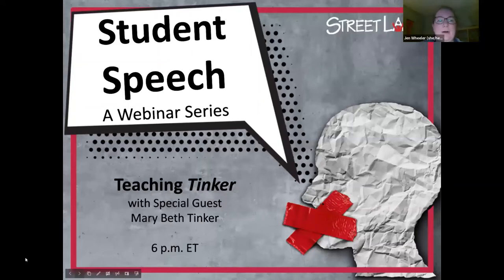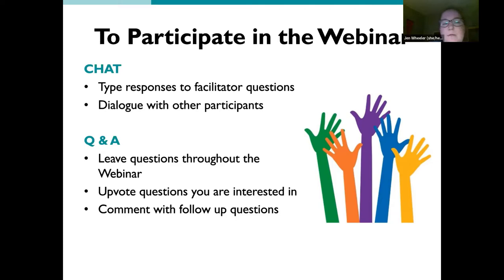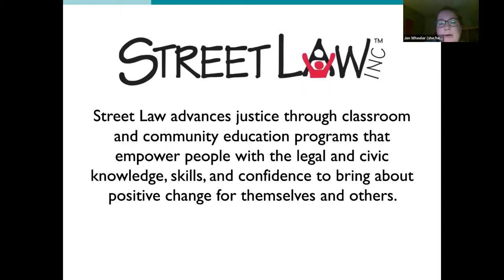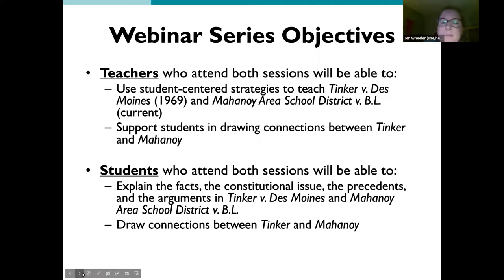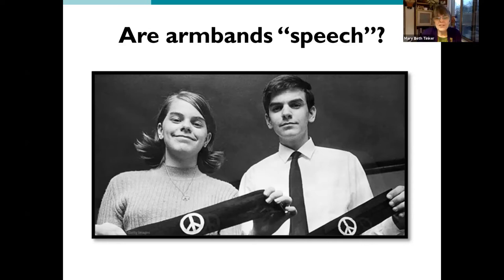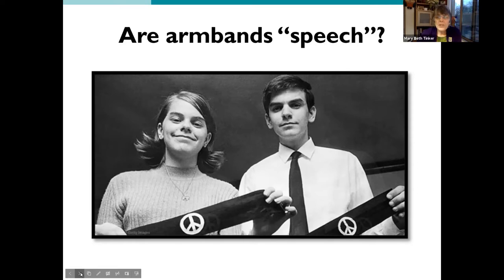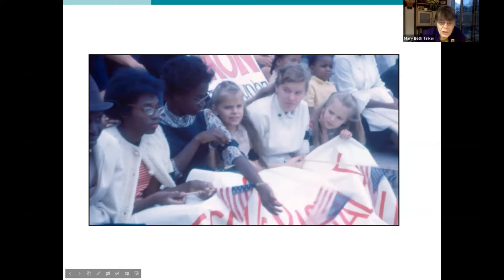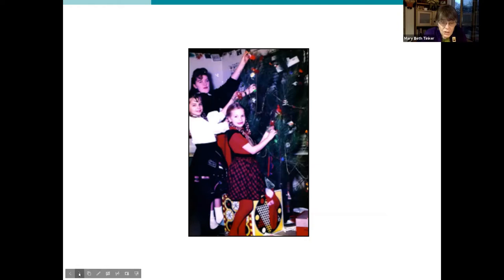Teaching Tinker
Part one of this four-part webinar series supported teachers as they bring the landmark Tinker v. Des Moines (1969) case to their virtual, in-person, or hybrid classrooms.

During the session, teachers had the opportunity to participate in a Q&A with Mary Beth Tinker and engaged in a short interactive activity to help teach about the case.